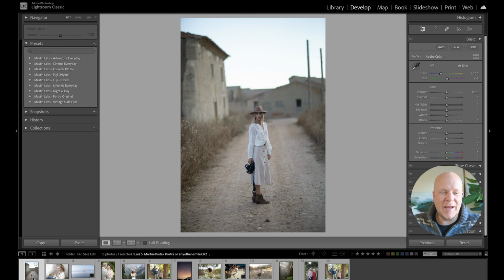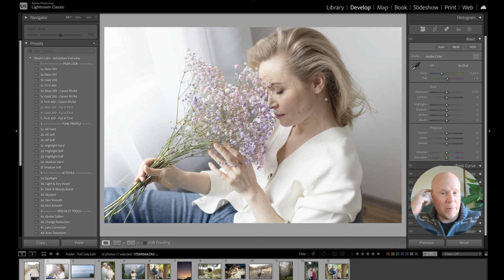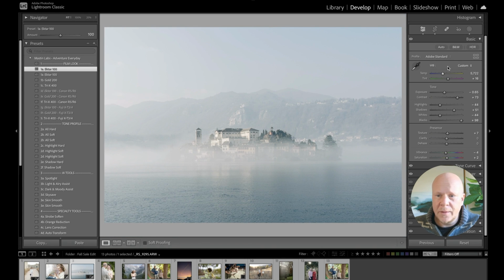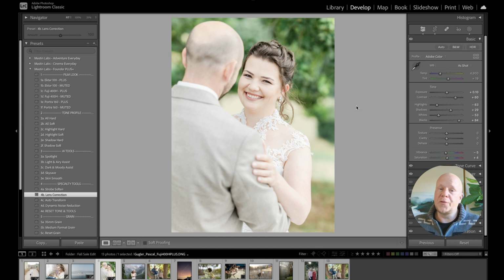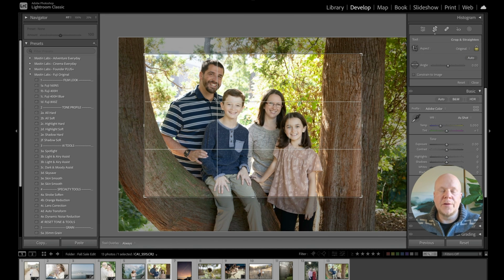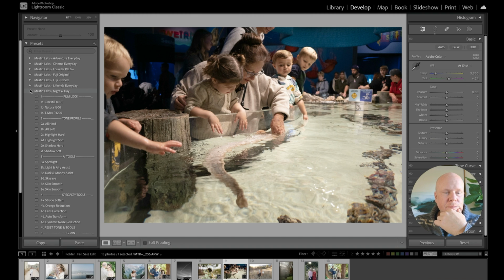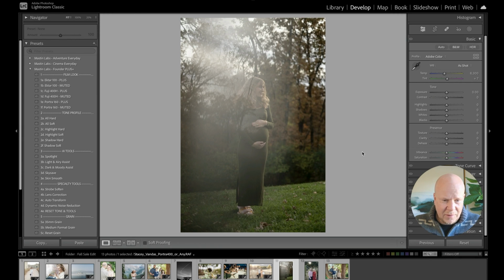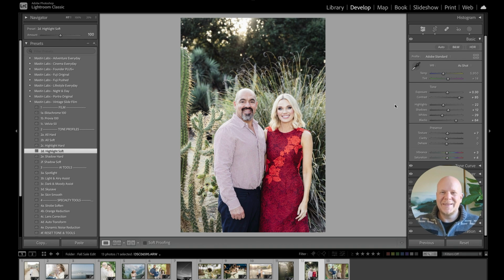2023 Celebratory Community Edit!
This is for a limited time only though so be careful how long you wait, you might just come up empty handed.

To celebrate Kirk Mastin himself is back to edit your community images!